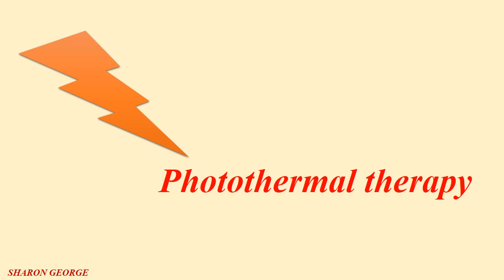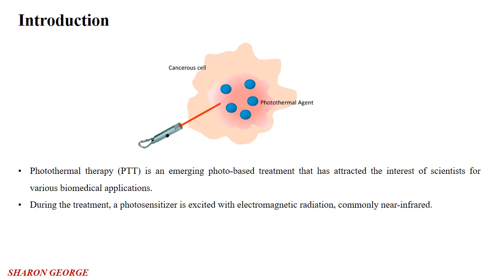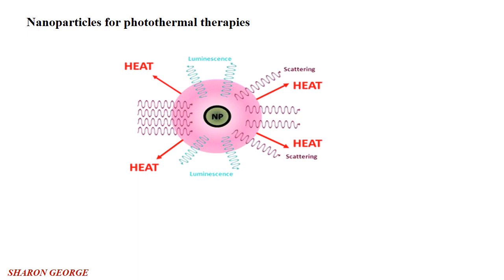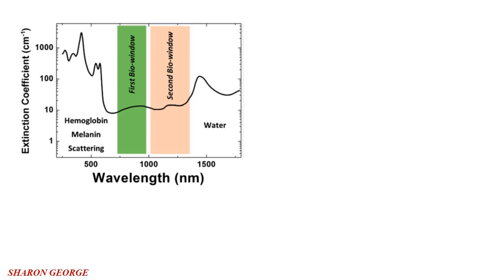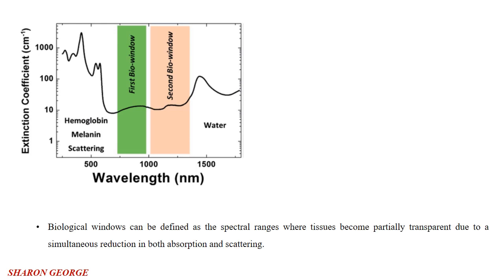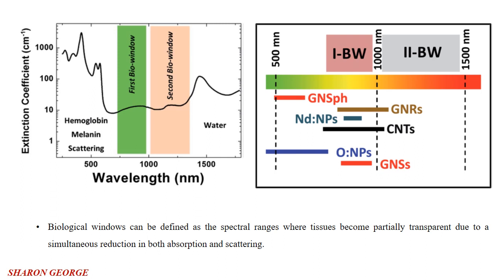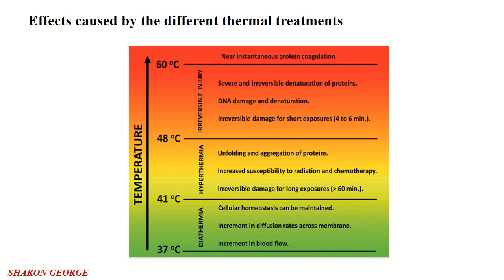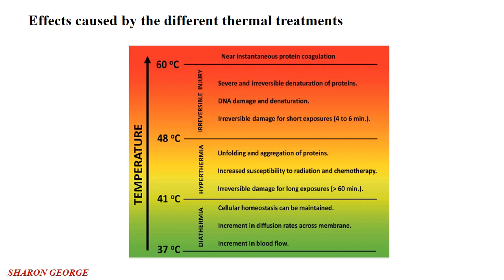Photothermal Therapy (PTT)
This video explains about photothermal therapy, mechanism, role of nanoparticles in PTT, etc.